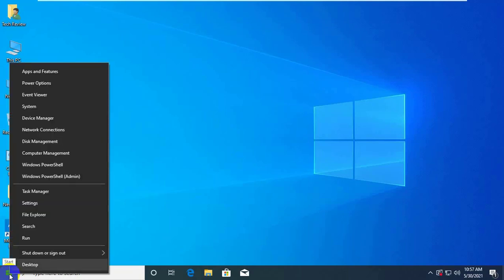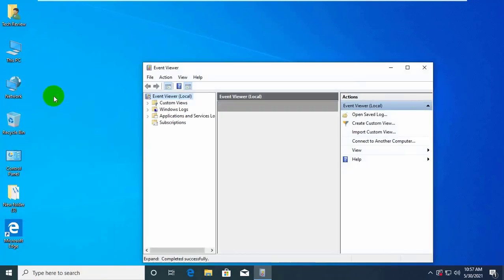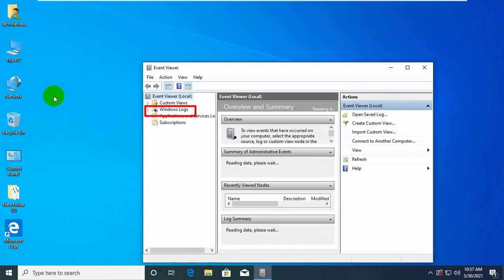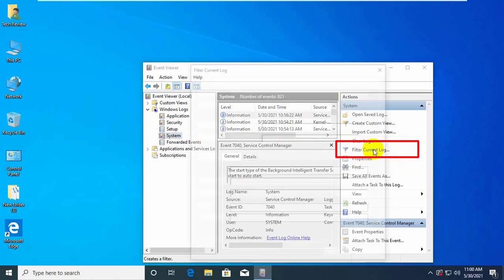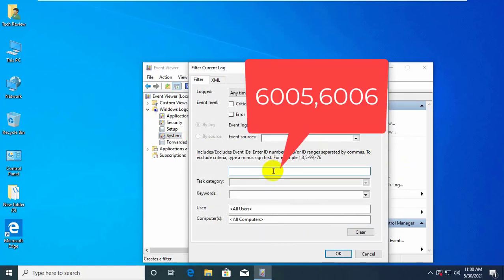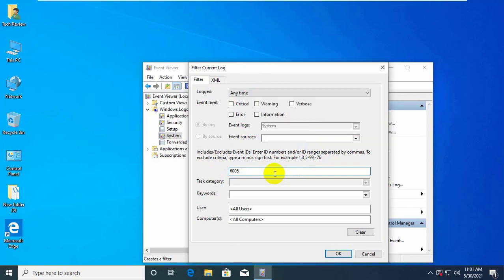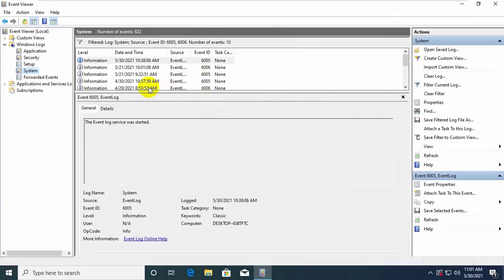Find Windows Startup And Shutdown Dates With Event Viewer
Today I will explain, how to easily find Windows startup and shutdown dates in Event Viewer.
This type of manipulation is practical in order to check whether the computer is restarted regularly.

Press  Windows + X keyboard shortcut, or right-click on the start menu, From this power menu, click on Event viewer.

expand the Windows logs, click on System. now click on Filter current log. in this pop-up window, enter the ID 6005 for start logs, and 6006 for the shutdown. both IDs should be separated by a comma. now click on ok.
Here you will find all times start and stop logs.